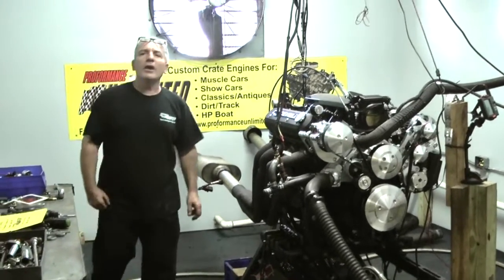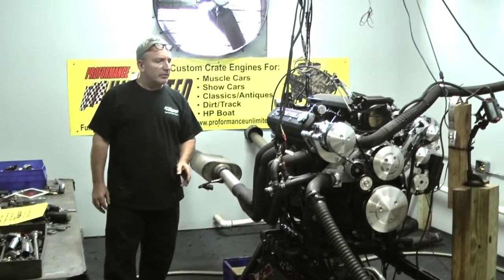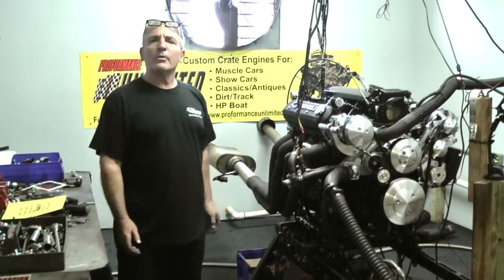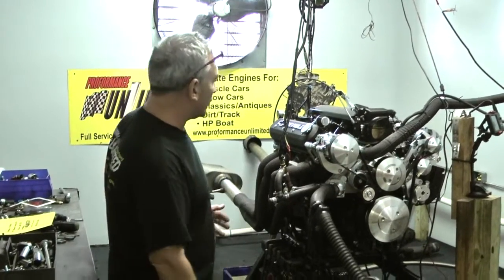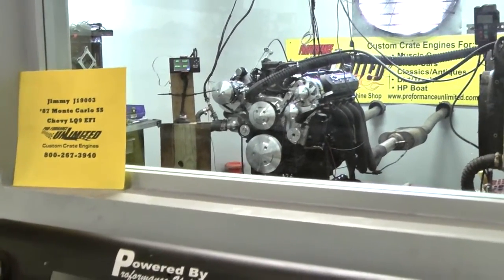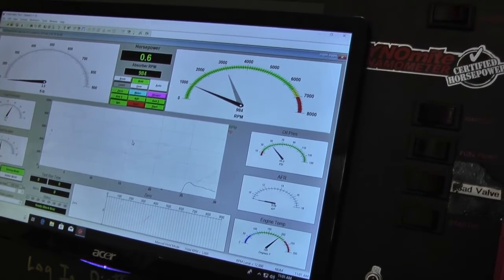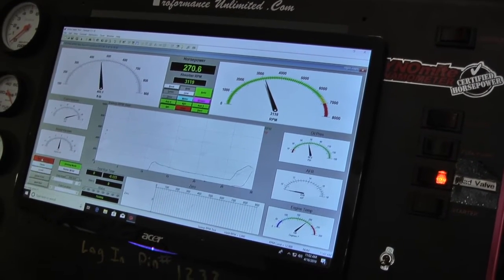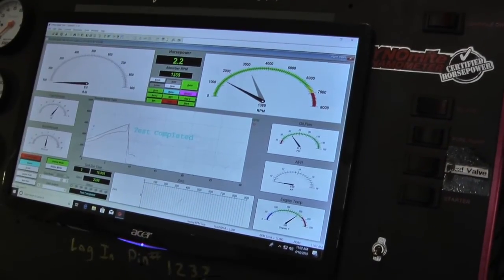Chevy LQ9 525HP Crate Engine By LS Engine Kings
Our complete LQ9 370CI 525HP crate engine package dyno tested ready for installation. This build features the Cast Iron LQ9 6 bolt block. Comes ready to install with the Muscle Car oil pan, Complete Fuel Injected Unit ECM and Harness. We can also assist you in picking out the correct motor mount and header combo that will fit your hot rod. If you are in need of a serpentine pulley kit complete with components or a transmission we can assist you with that as well. All our LS series crate engines come custom painted “customers choice of color”.